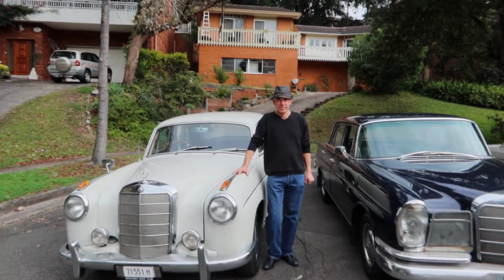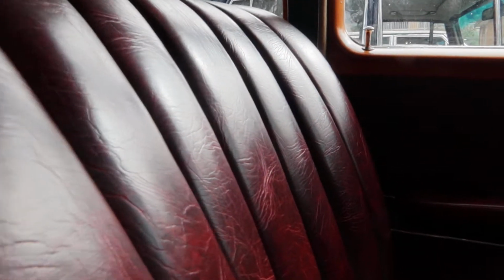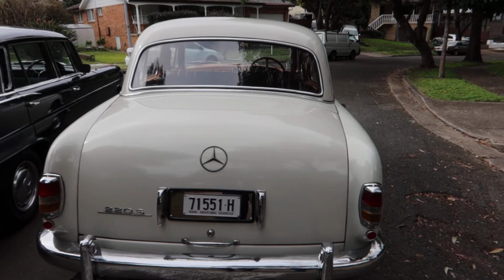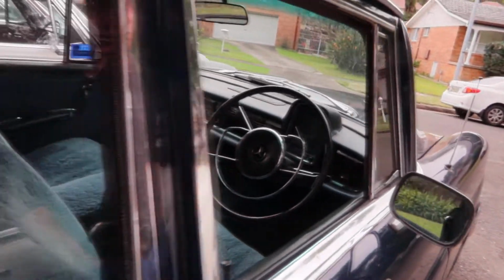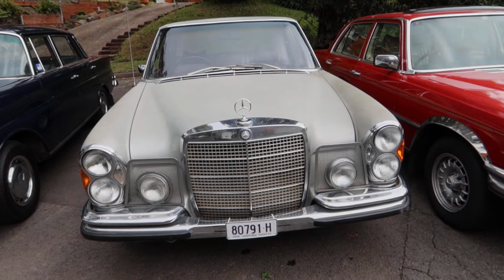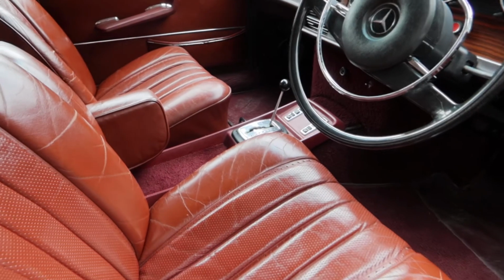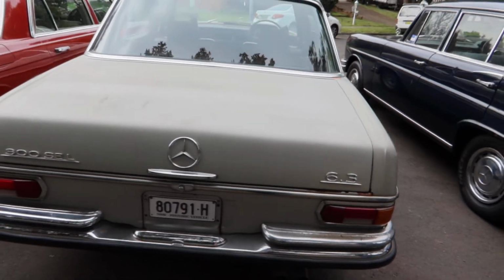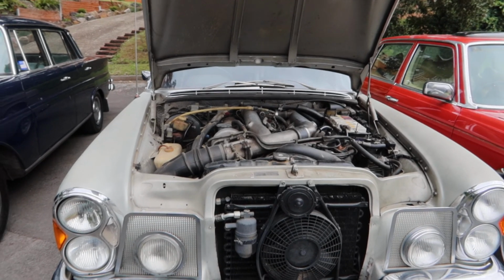James D the collector , has one of each S class Generation